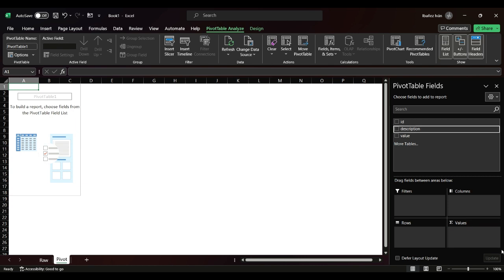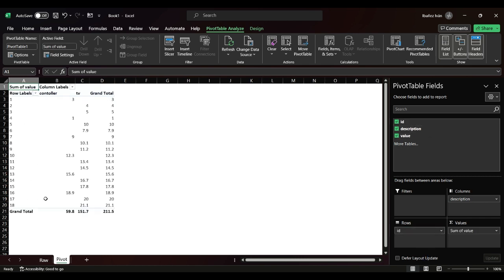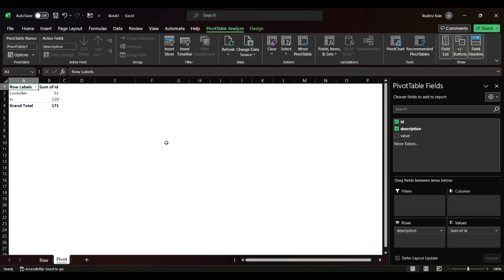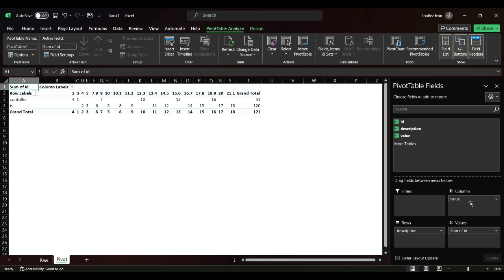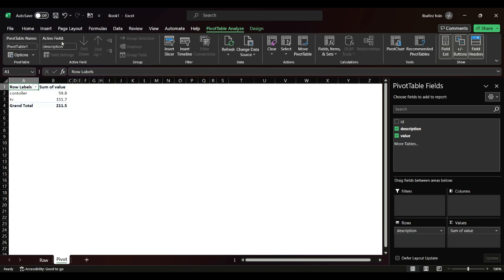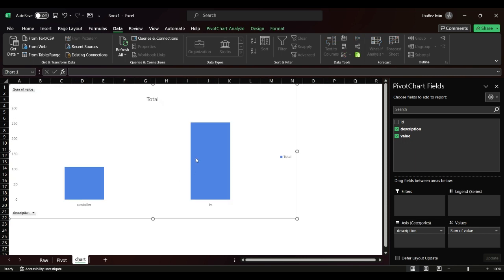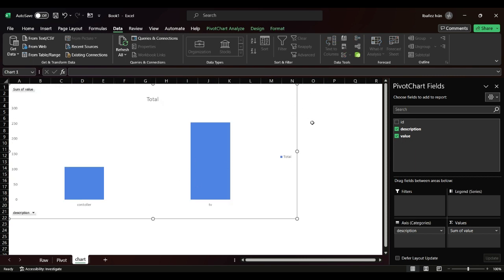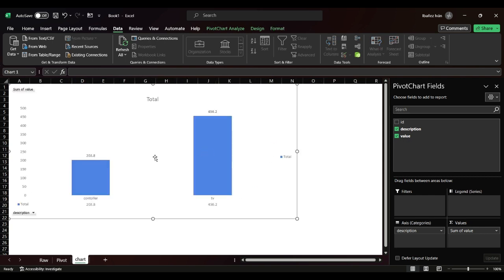5 min Dynamic charts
this video helps to get dynamic charts super fast and cover the basics of excel could be applied for dashboards and more if used correctly . If you want to support us more, invite us a coffee don't forget to get us in your list and thumbs up for this video that helps to get more.